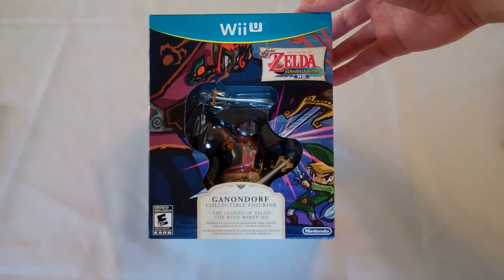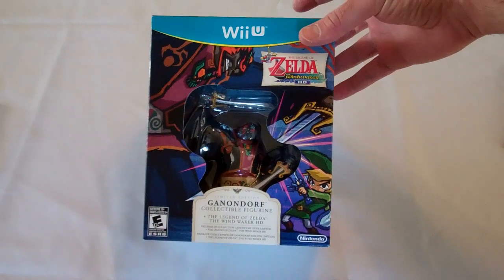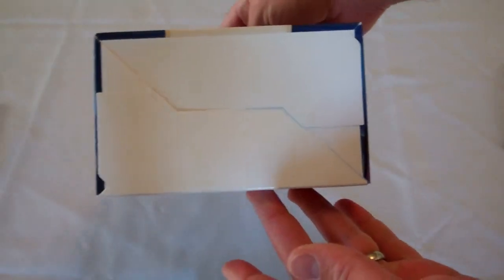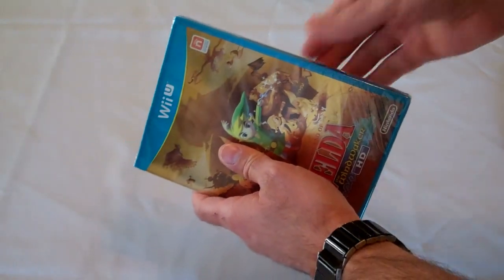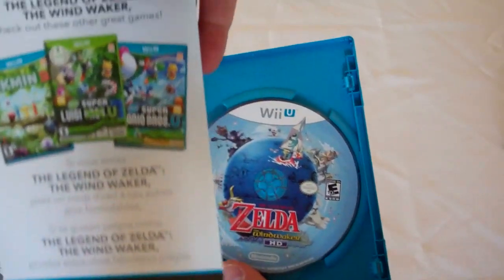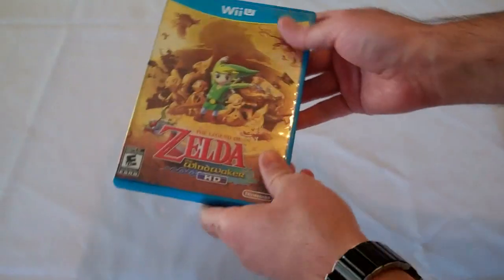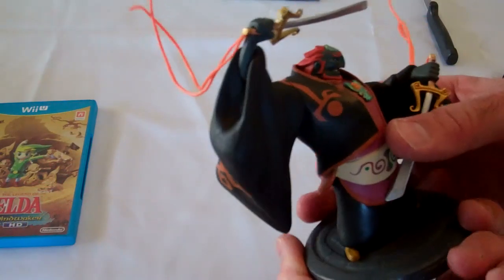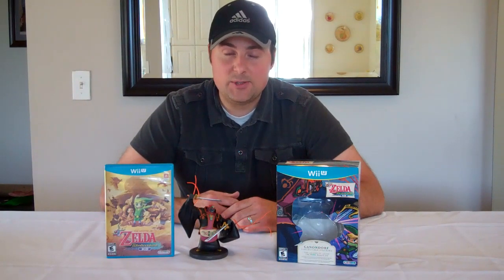Unboxing The Legend of Zelda: The Wind Waker HD Limited Edition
For this video I do an unboxing for the Limited Edition for The Legend of Zelda: The Wind Waker HD for the Nintendo Wii U.